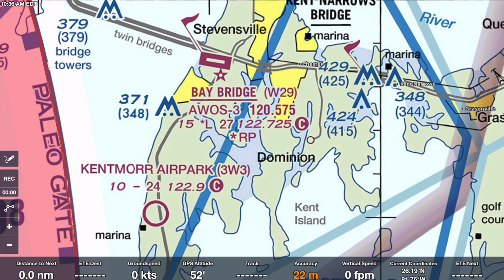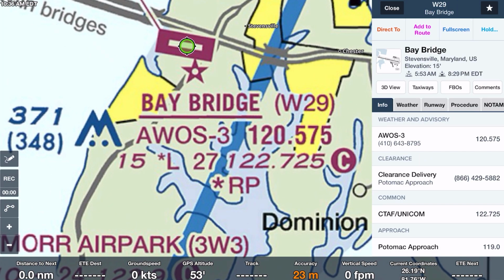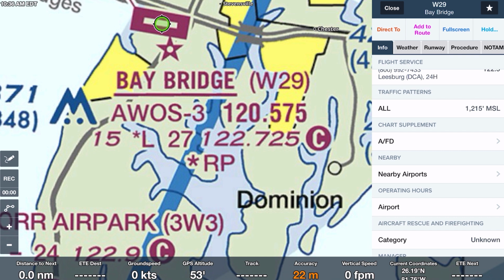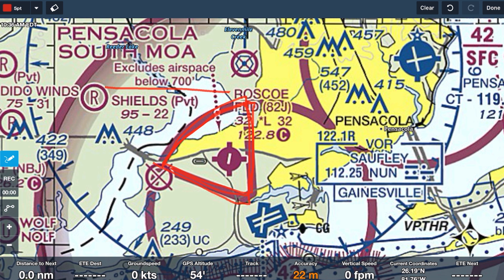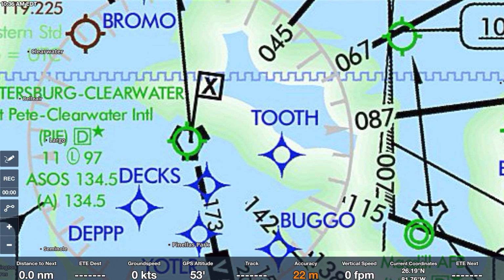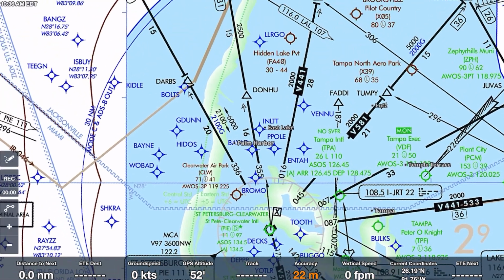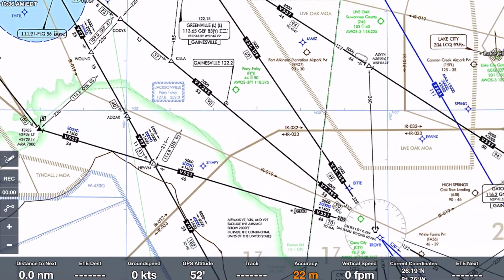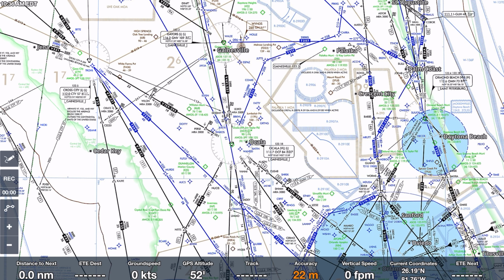Do You Know These IFR Low Enroute Symbols?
Whether you're an instrument rated pilot or studying for your instrument rating, watch this video and see if you can determine what these IFR Low Enroute chart symbols signify.

Loving our informational videos...